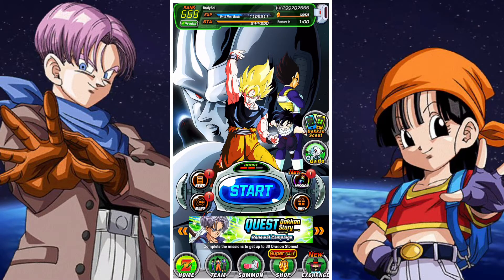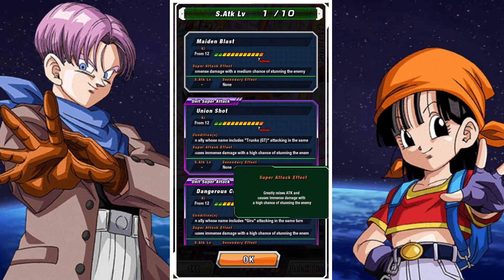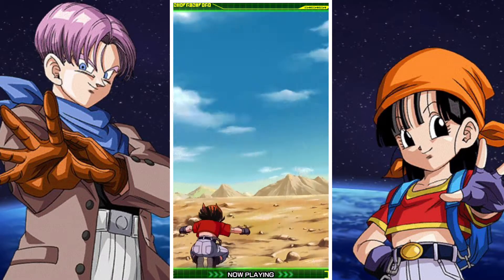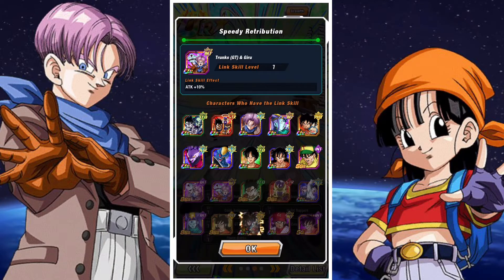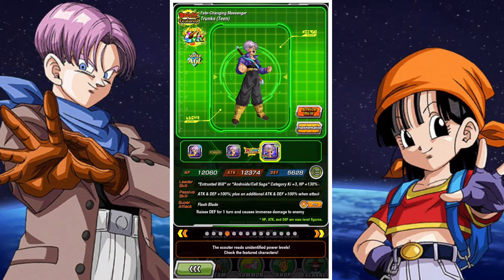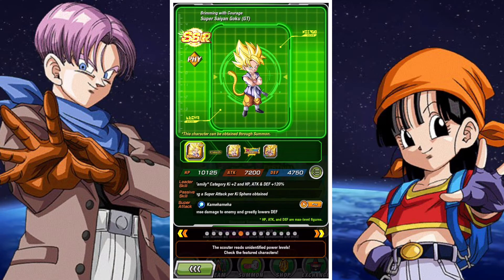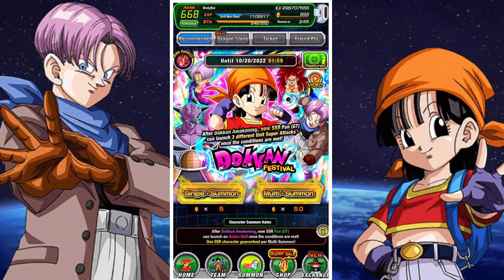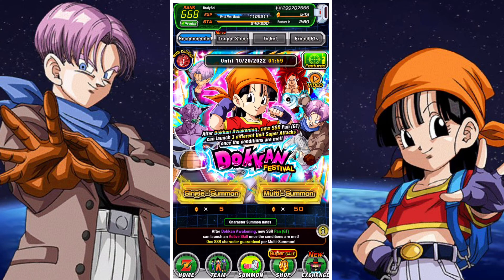SAVE OR SUMMON: TEQ DFE PAN (GT) AND INT TRUNKS & GIRU BANNER GUIDE: DBZ DOKKAN BATTLE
In this video we look at whether players should summon or skip the latest banner to come to DBZ Dokkan battle global in the form of the Full of Energy! Exciting Autumn Campaign! Banner featuring the new TEQ Dokkanfest Pan (GT) and the INT Trunks & Giru banner unit, also featuring notable units, AGL Trunks and the AGL Captain Ginyu.